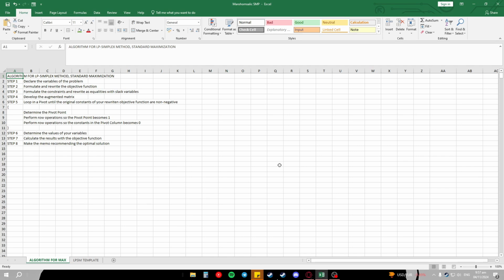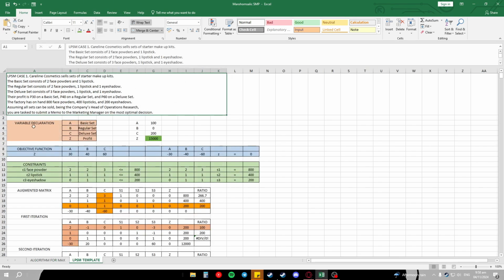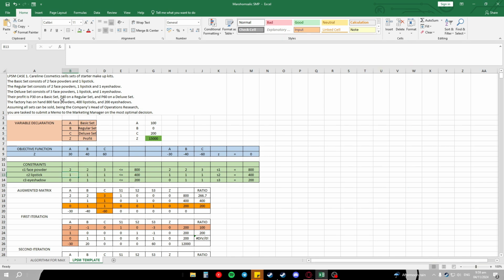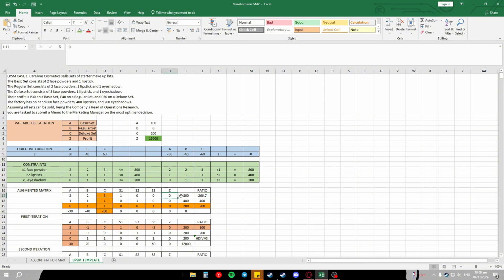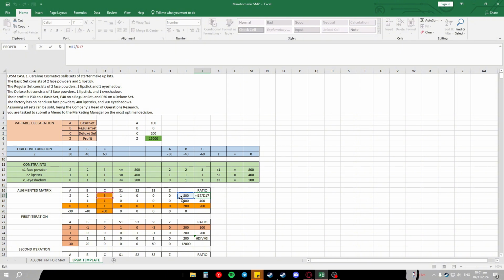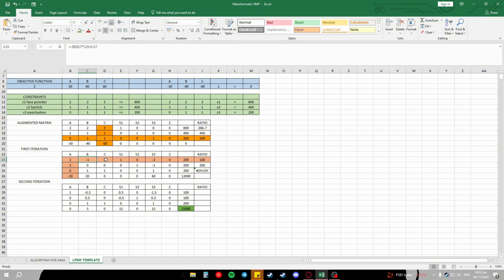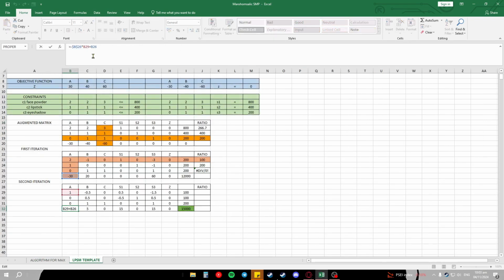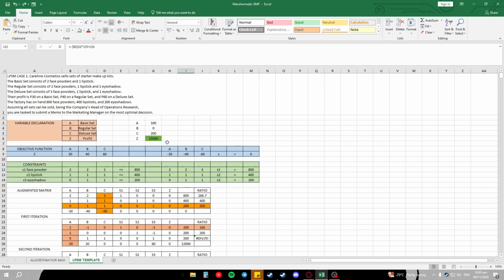Case 3 Linear Programming-Simplex Method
HALLO